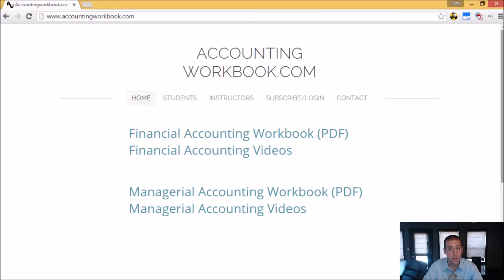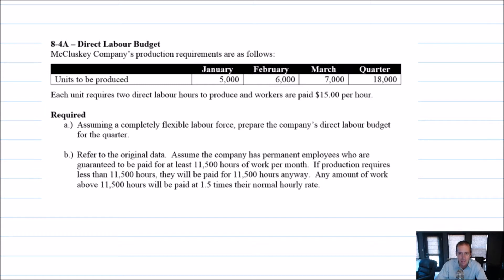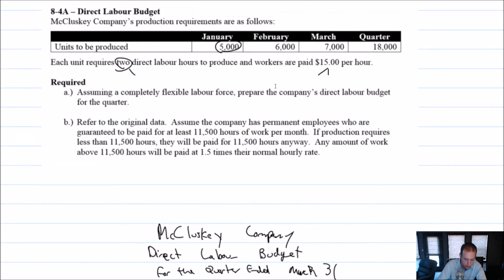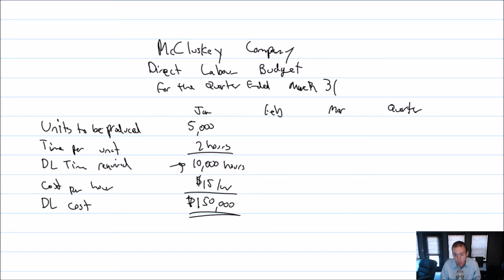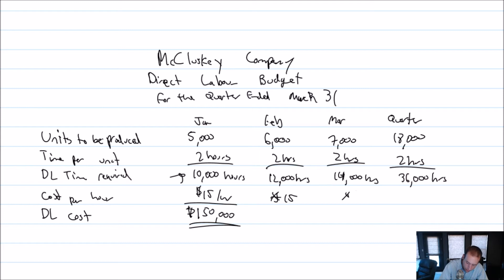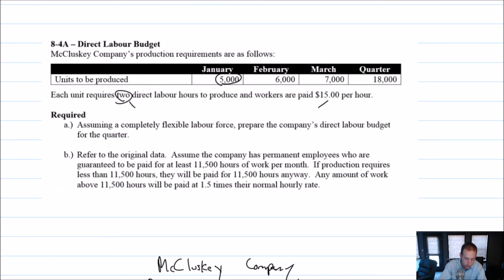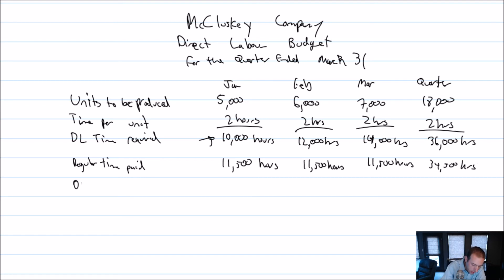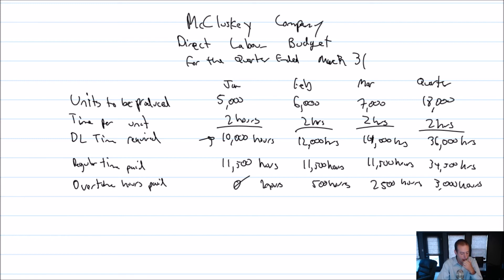MA Module 8, Video 5, Direct Labour Budget, Problem 8-4A